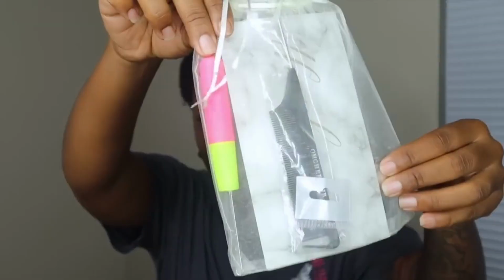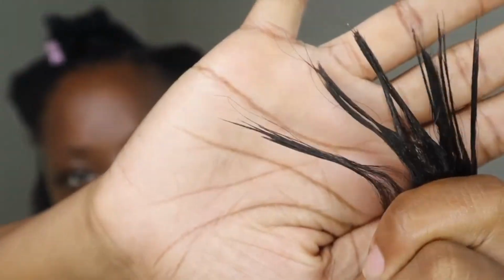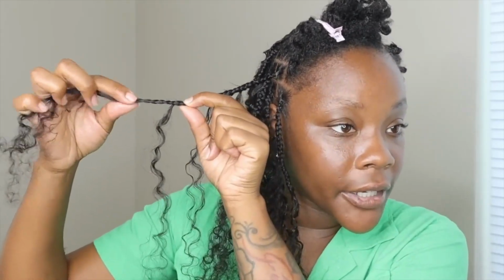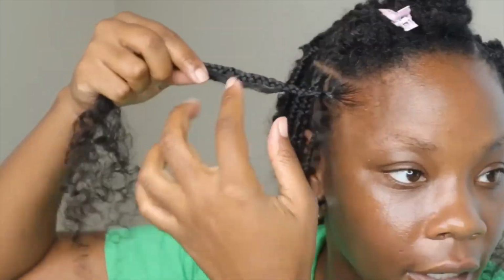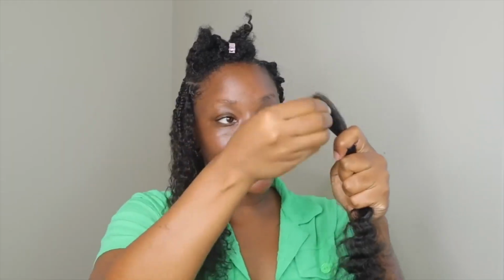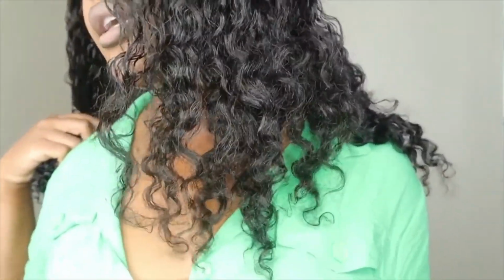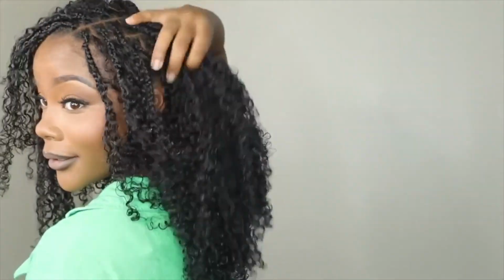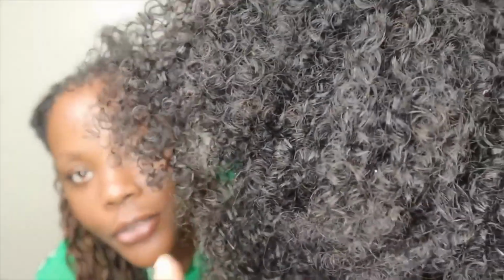*MUST SEE* Burmese Curly Boho Knotless Braids| All Human Hair Braids | OMGHERHAIR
Quantity: 3 bundles plus a little of the 4th bundle